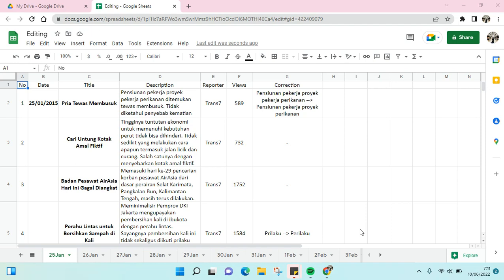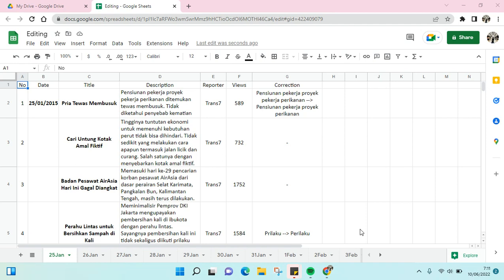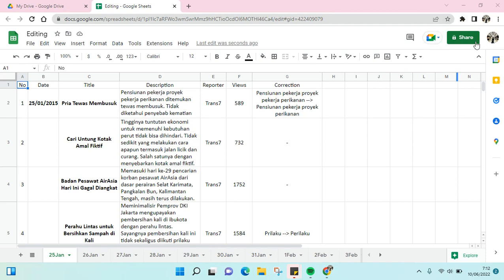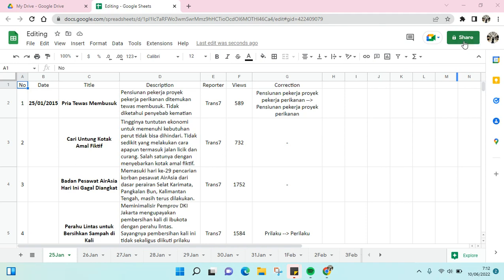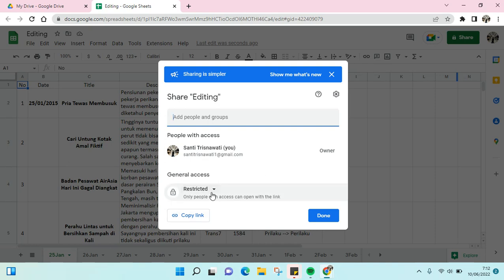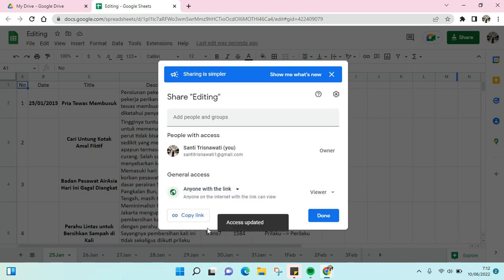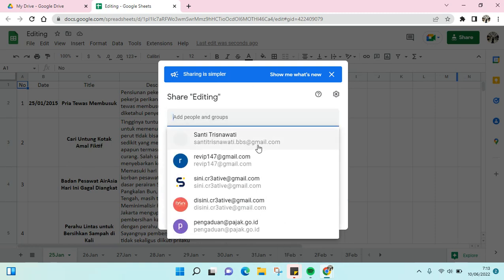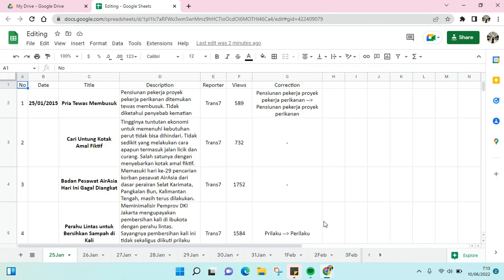How to Make Google Sheets Accessible to Everyone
Make your Google Sheets file accessible to everyone